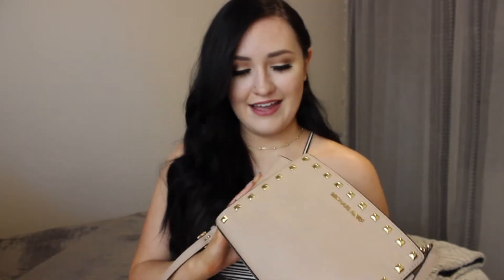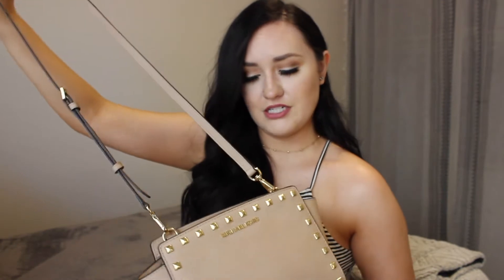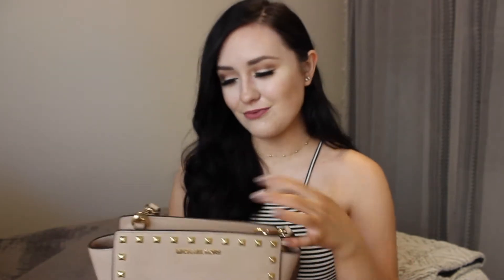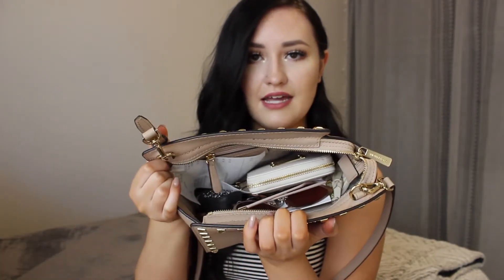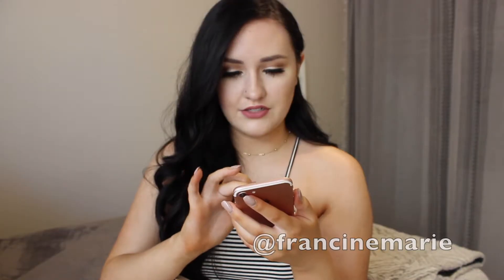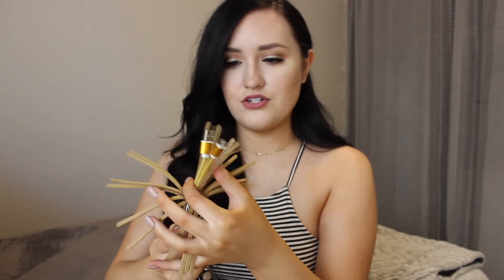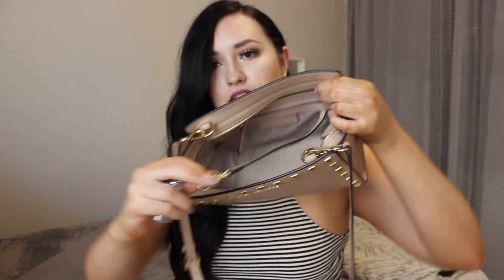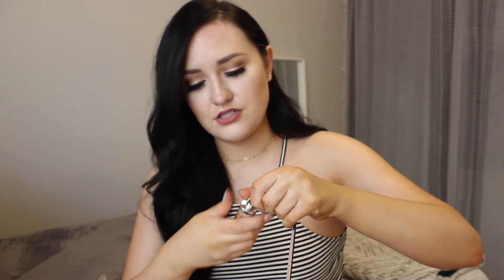What's In My Bag? | Michael Kors Selma